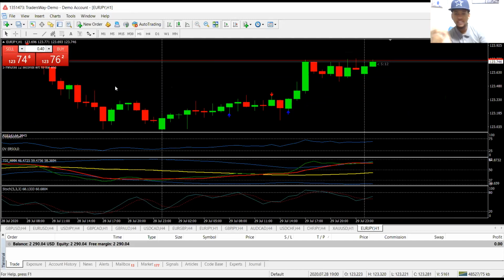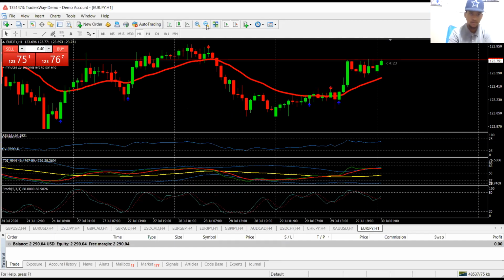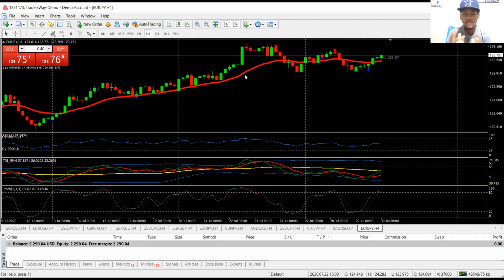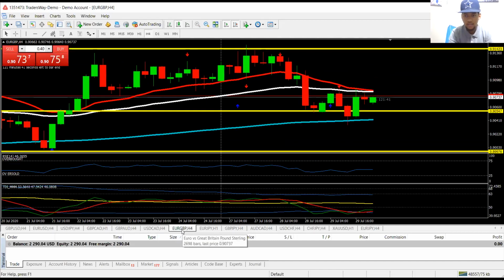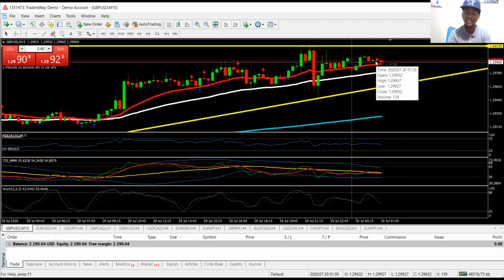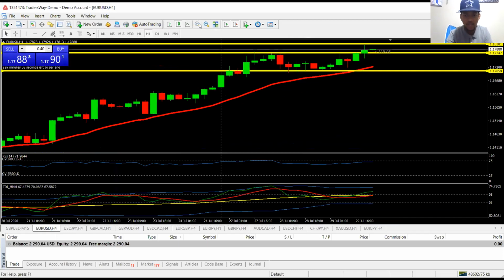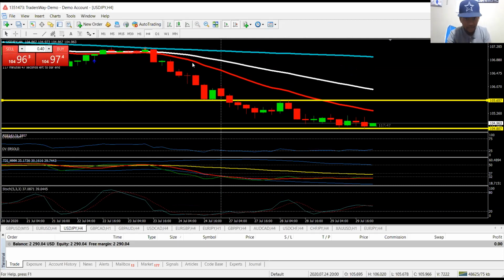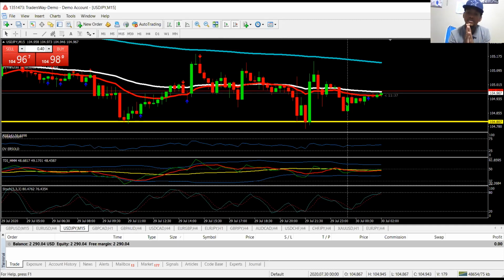Forex Trader Talks about the power of using the "20 Moving Average"!!!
Click the link, and join a group of like minded traders

20 Moving Exponential Average